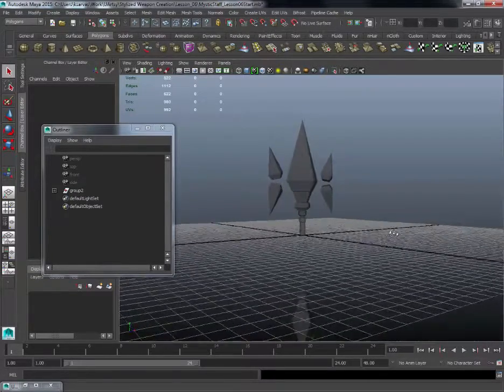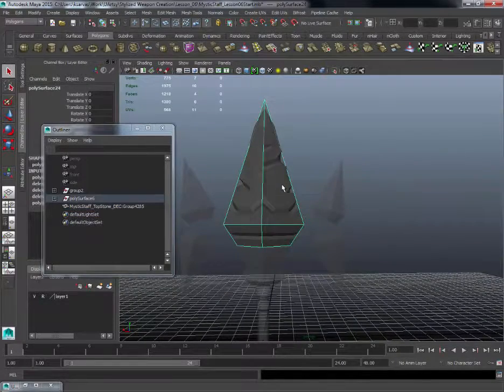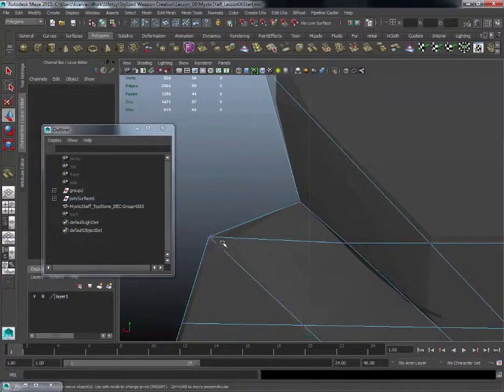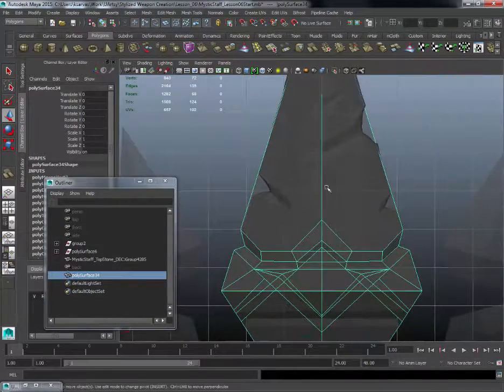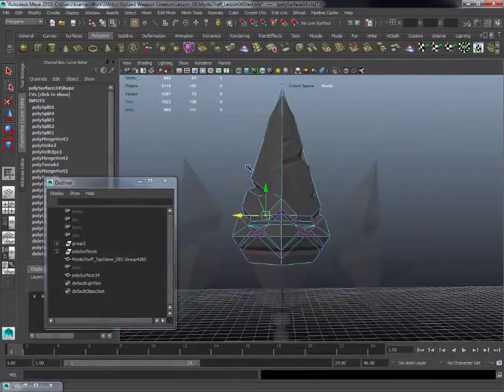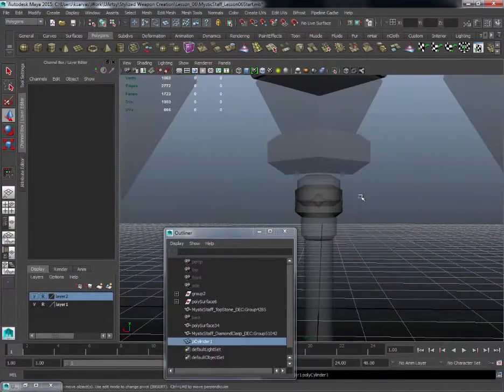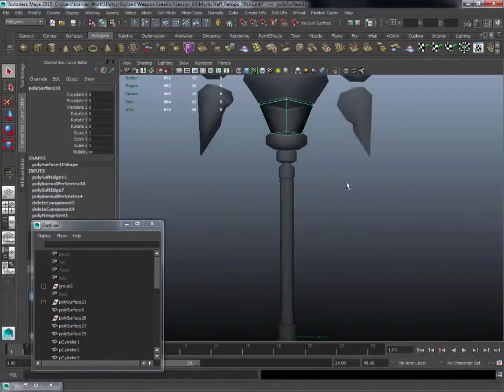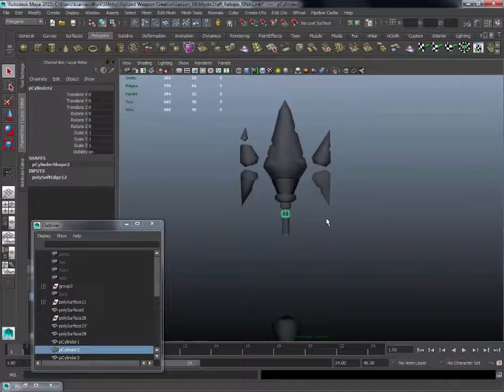01 Retopology In Maya